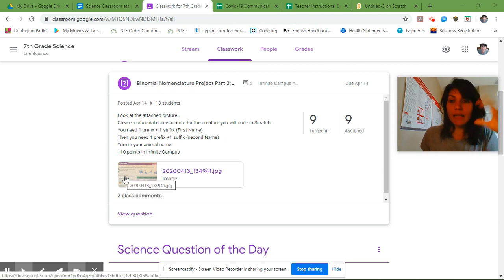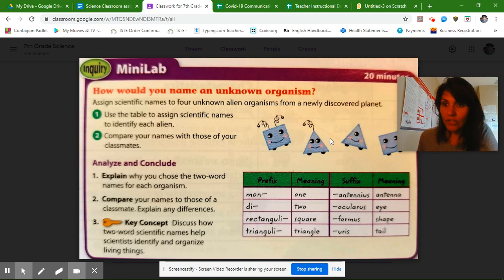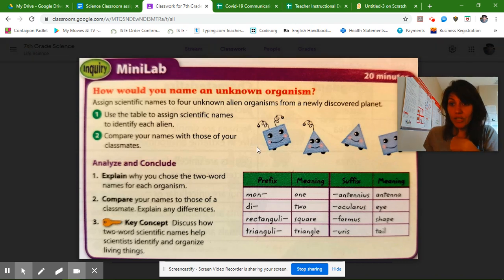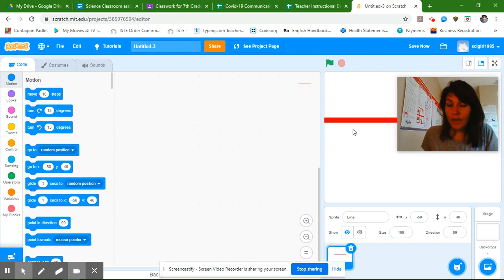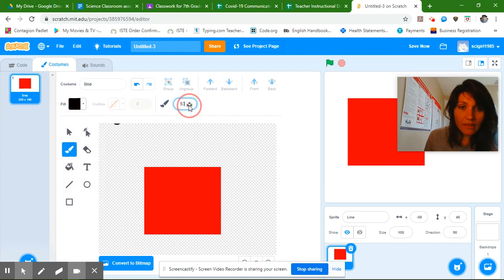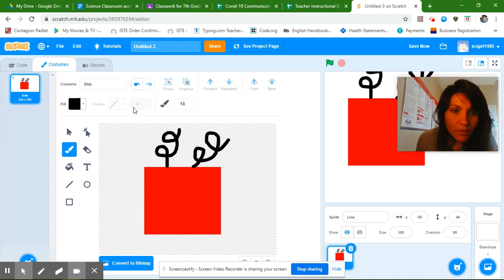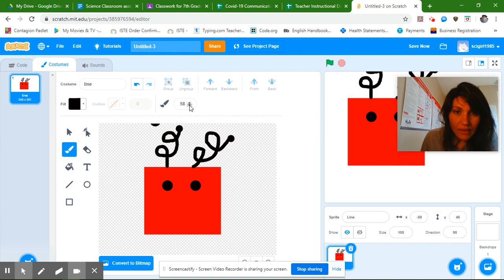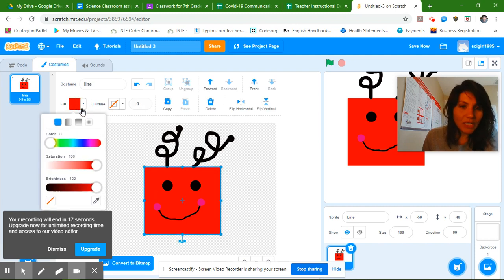Binomial Nomenclature Project Part 3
Directions for your project.